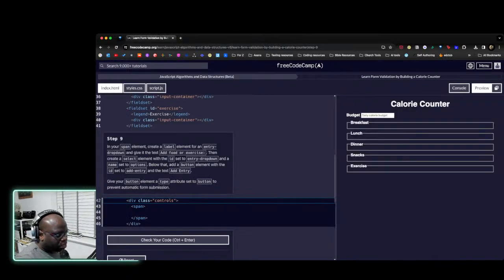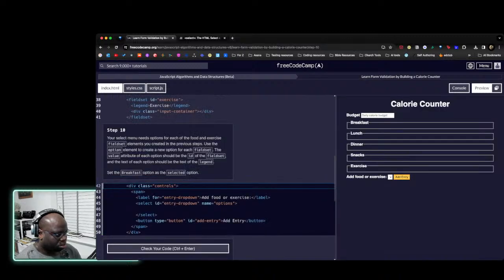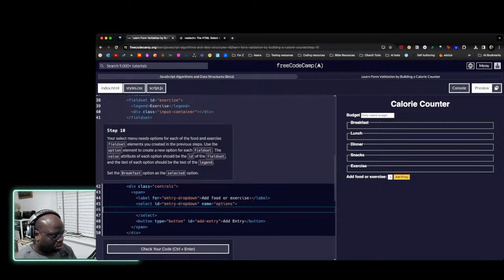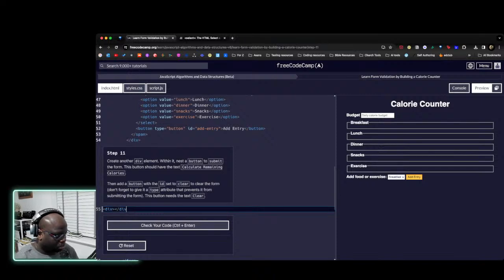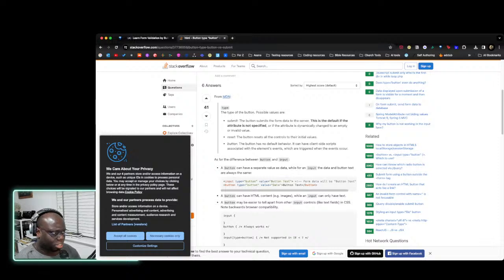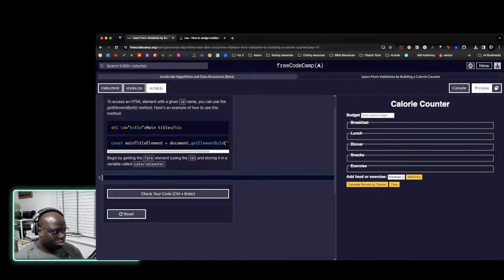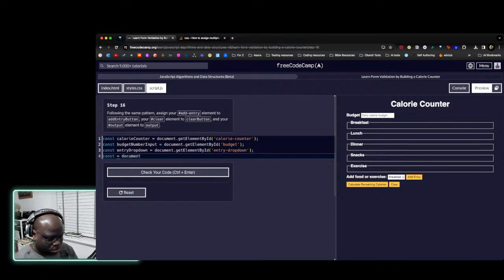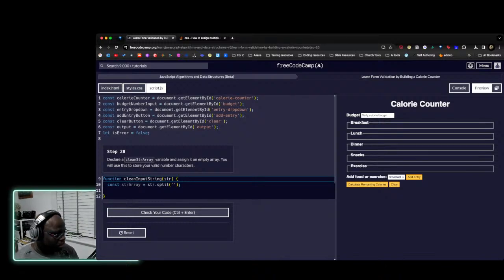Turning Up Day 20 Learning Form Validation with FreeCodeCamp